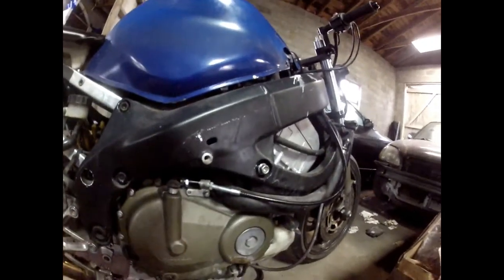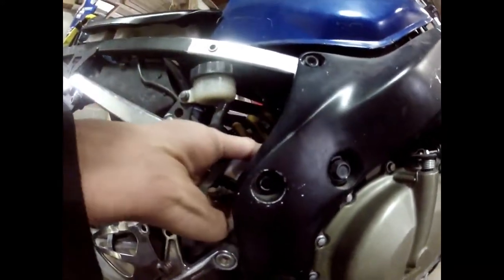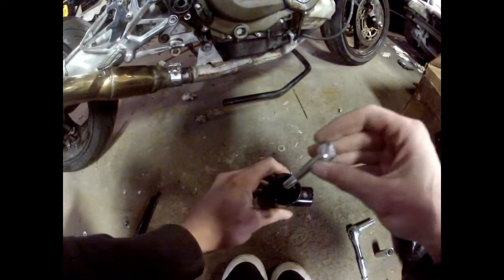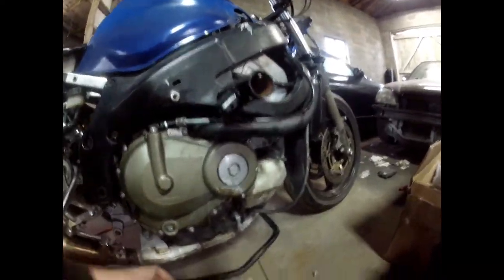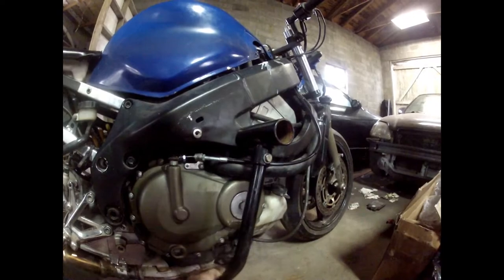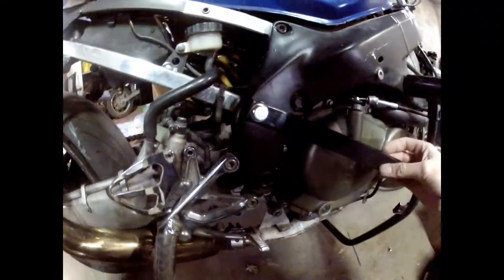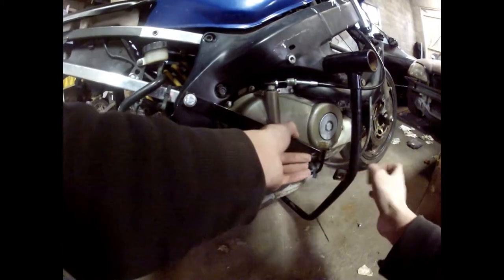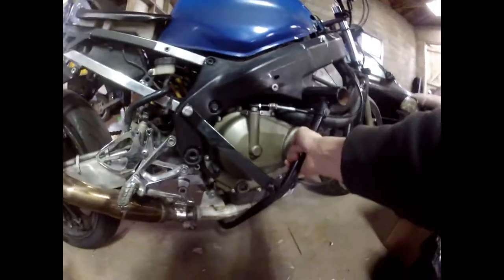F4I CRASH CAGE INSTALL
Installing an old Freestyle Ingenuity crash cage on the F4i stunt bike.